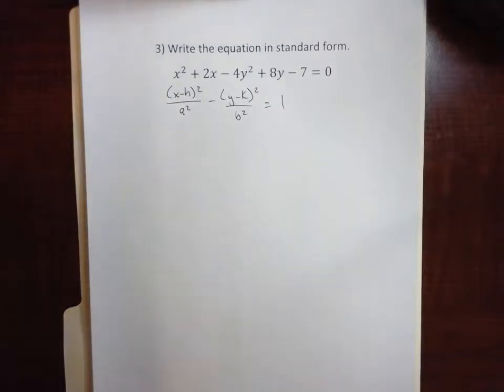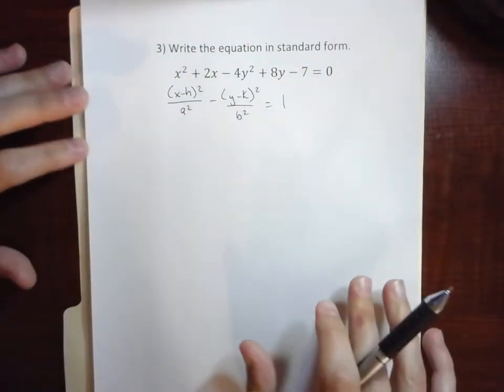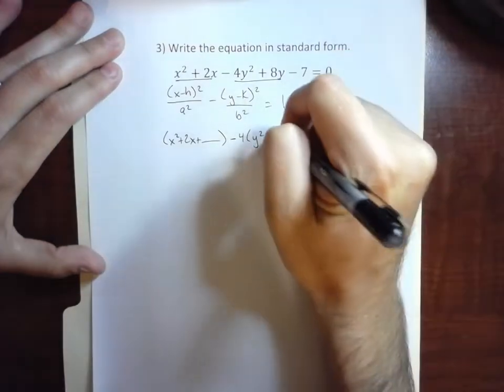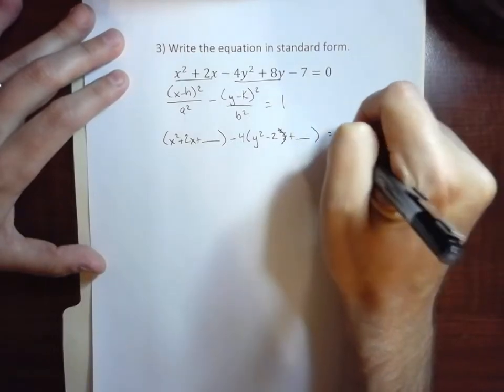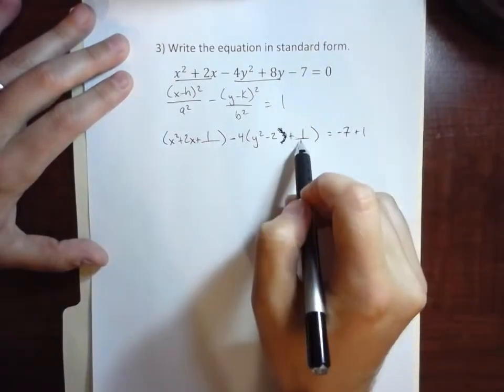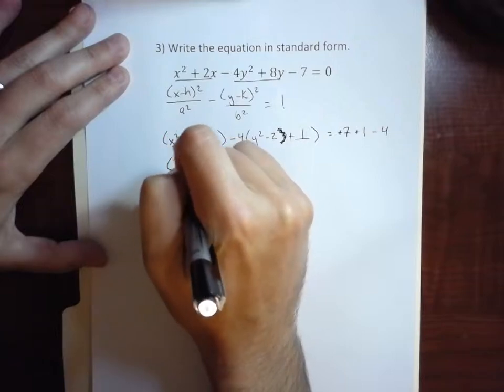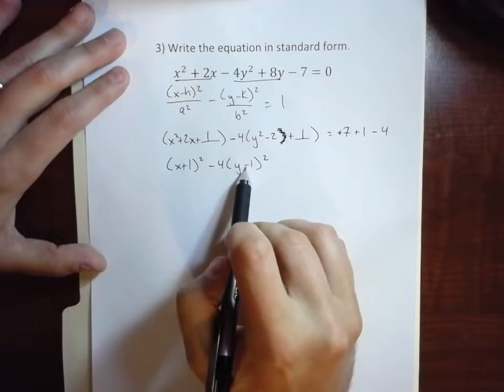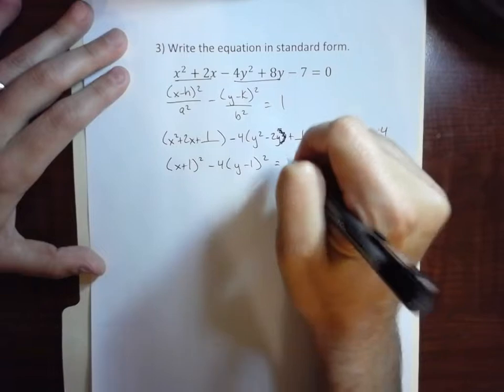College Algebra Hyperbolas Example 3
Rewrite general form of a hyperbola into standard form (requires completing the square).